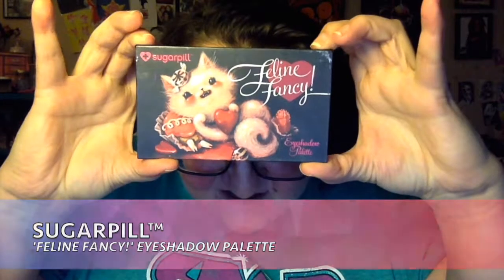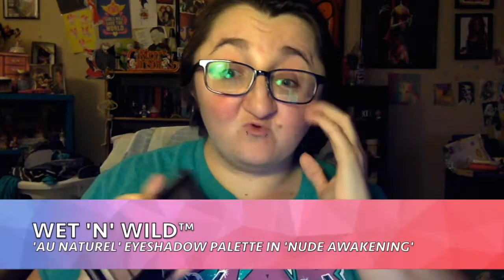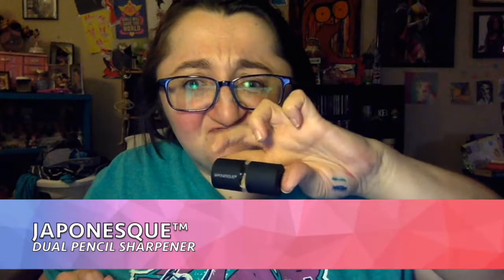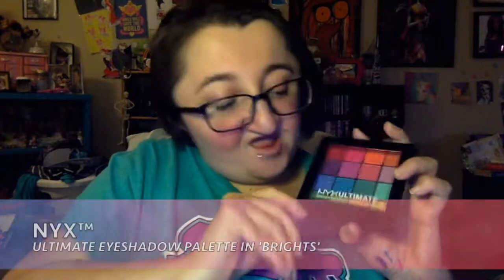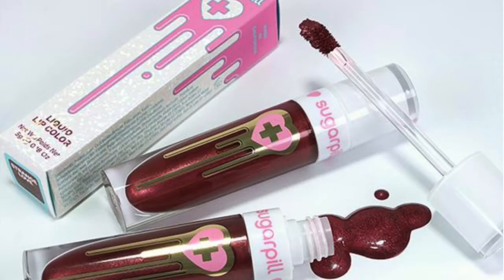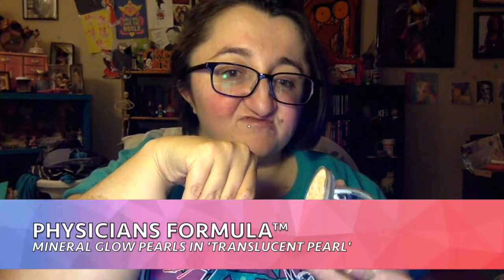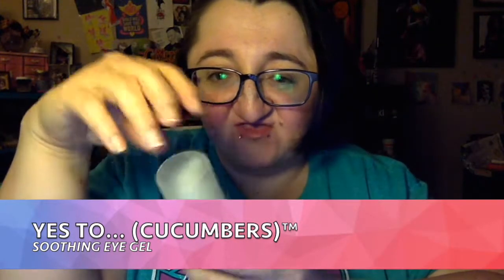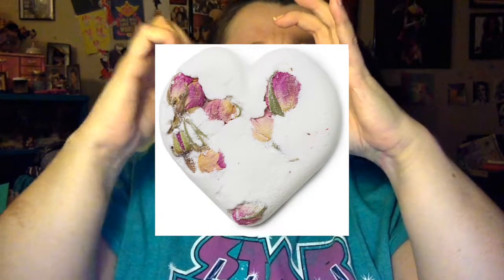Retrospective: Beauty Favorites of 2017